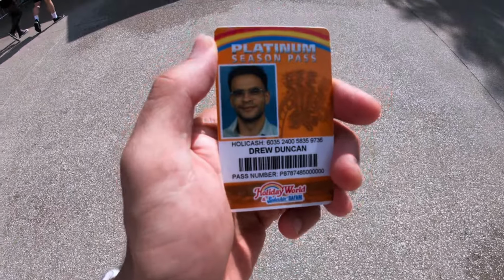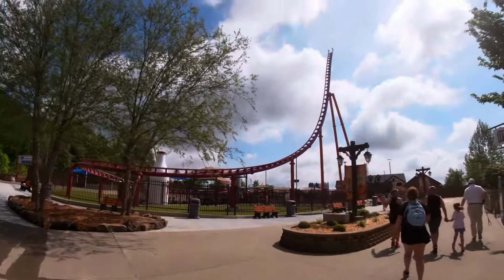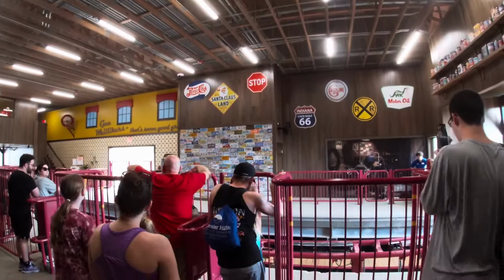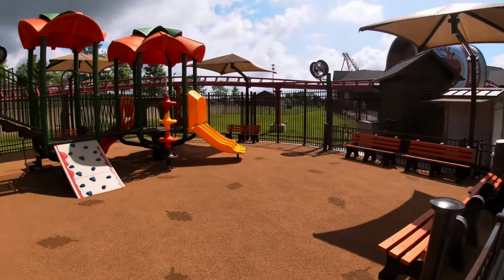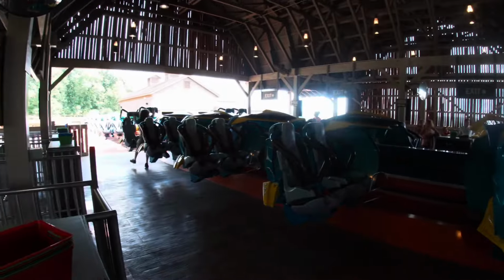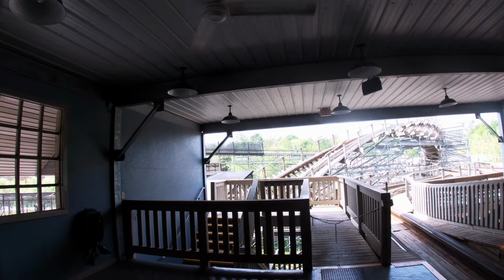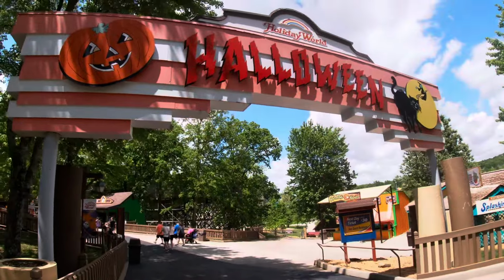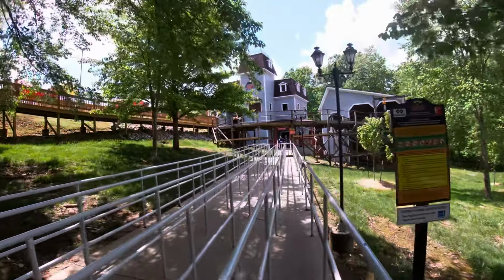I RODE GOOD GRAVY! | Holiday World Platinum Pass Holder Preview 2024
The time is here! Good Gravy is getting ready to open to the public and we were fortunate enough to be able to check out the new coaster at Holiday World’s 2024 Platinum Pass preview event! The ride is such an amazing addition to the park for the whole entire family to enjoy! Check it out as Holiday World opens soon!

00:00 Intro
01:10 Rope Drop
02:28 GOOD GRAVY!
06:38 Thunderbird
08:17 Voyage
09:59 Gobbler & Plymouth
10:35 Halloween Coasters
13:17 Outro